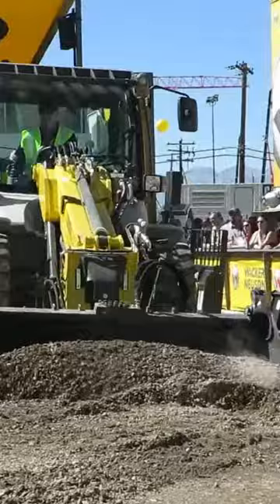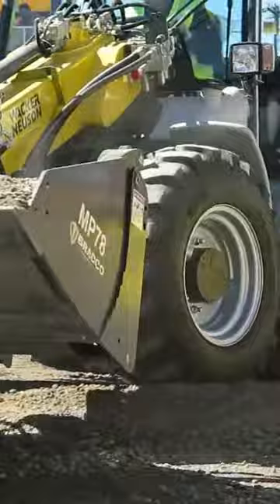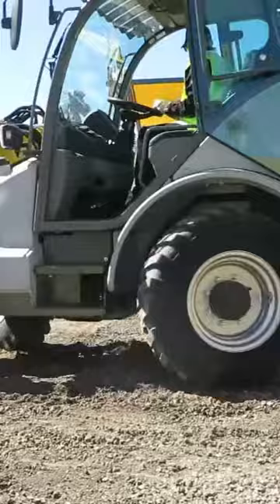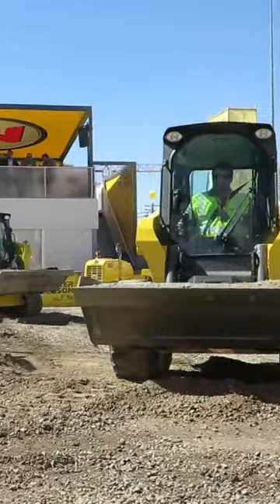Skidsteer demo show @ Conexpo Las Vegas